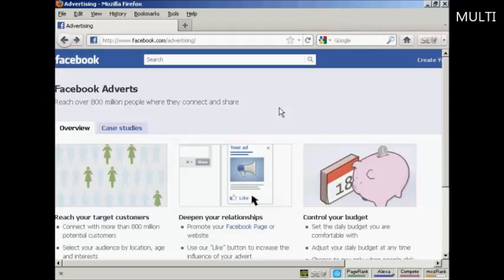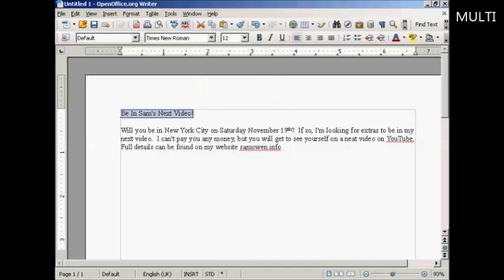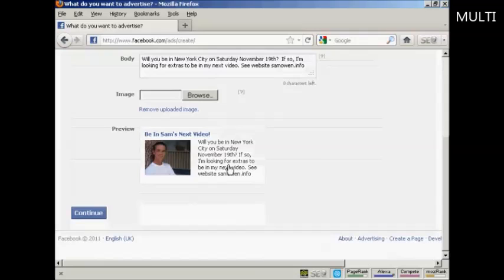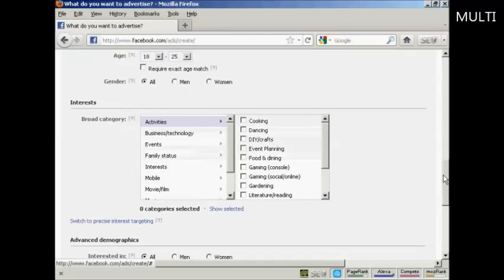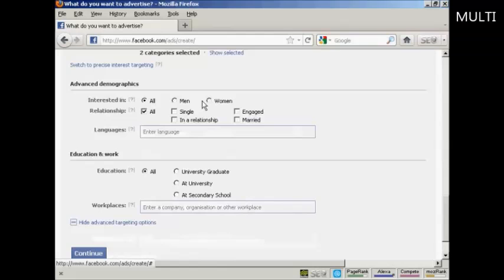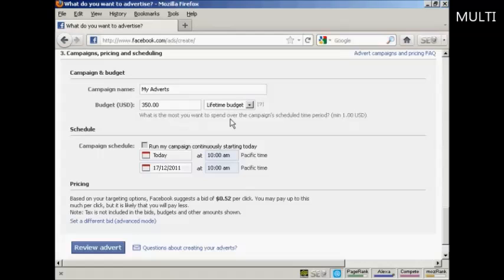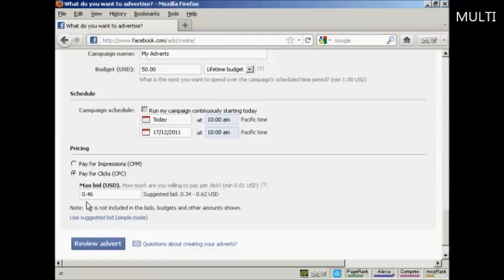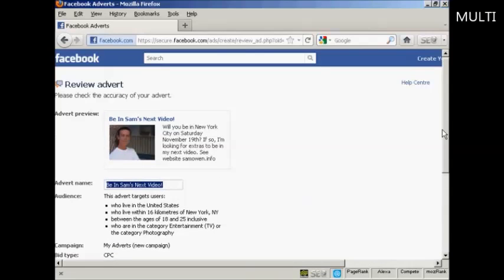How to Create A Facebook Ad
Great video on How to Create A Facebook Ad